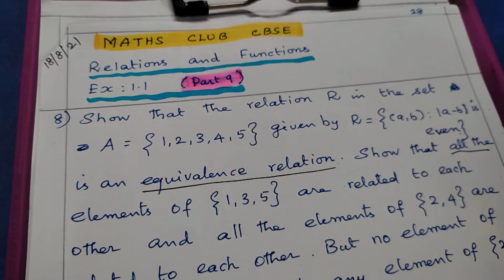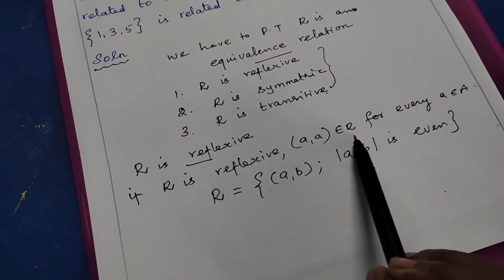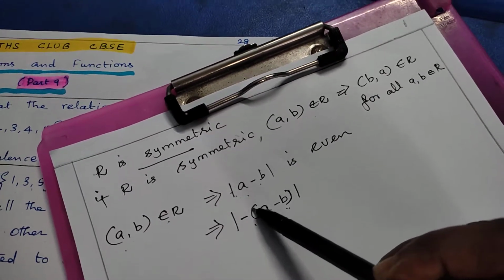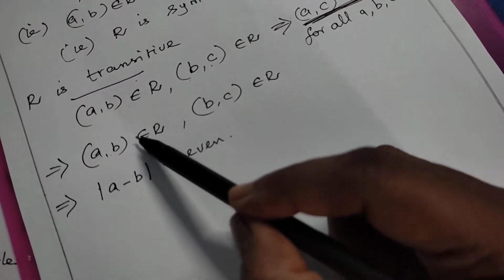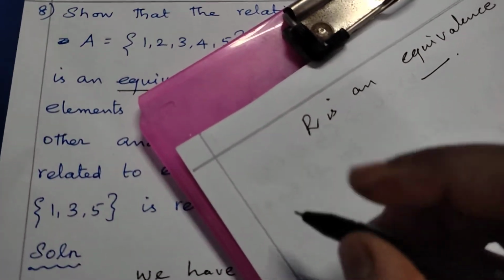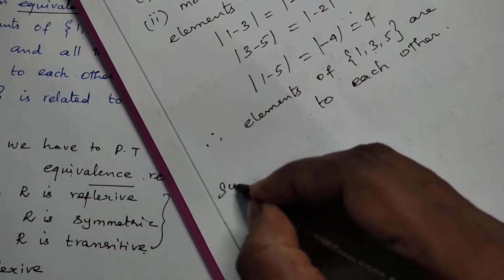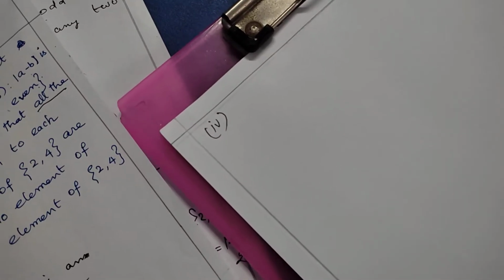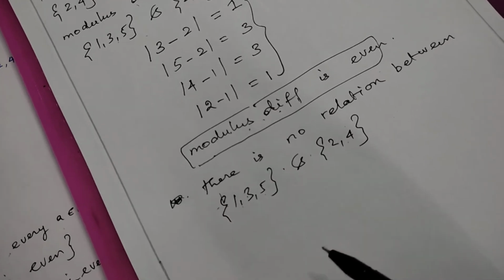Relations and functions Ex 1.1(part 9)